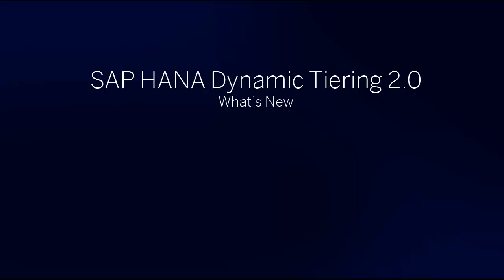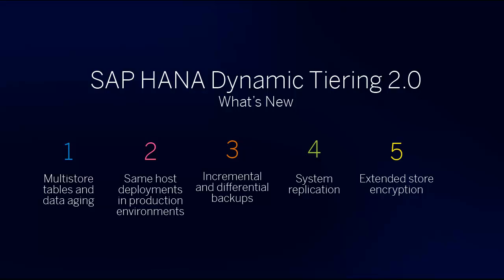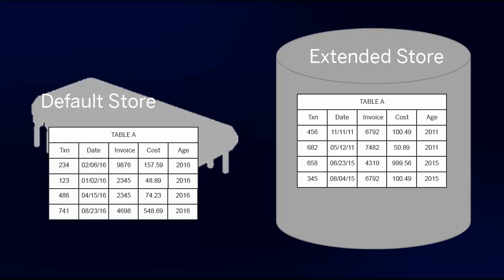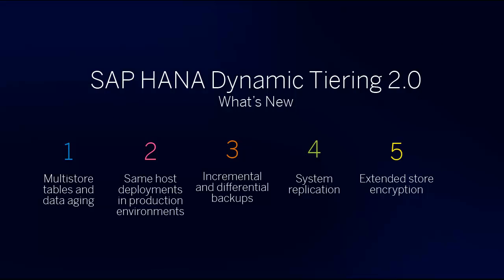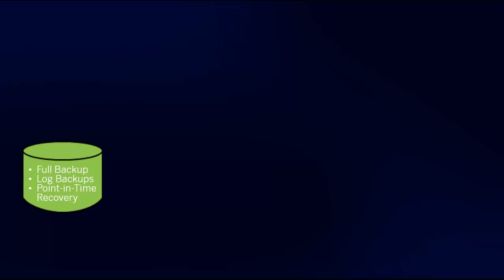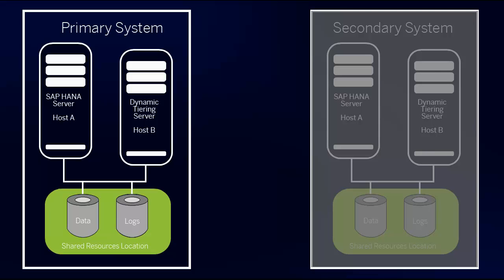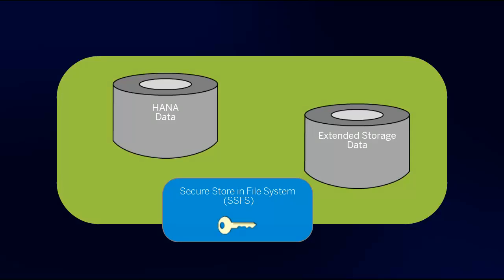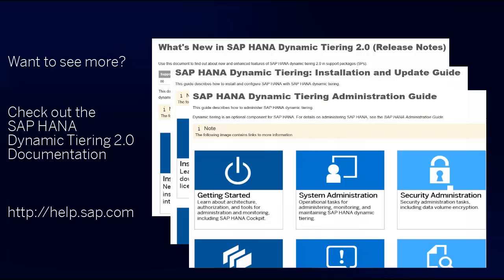SAP HANA Academy SAP HANA Dynamic Tiering 2 0 What's New 2 0 SPS001